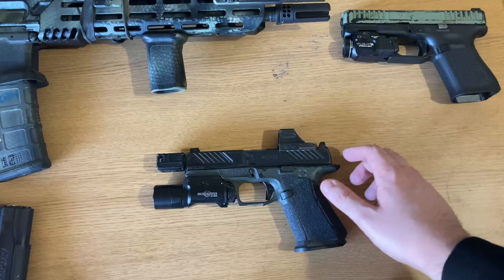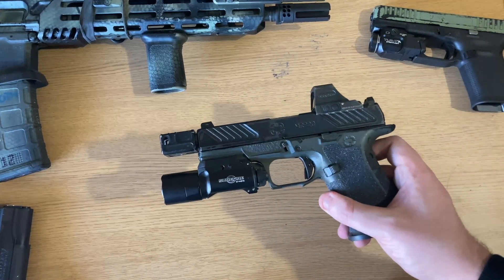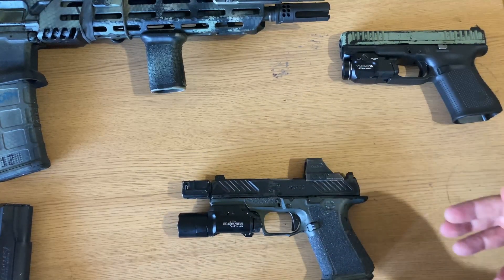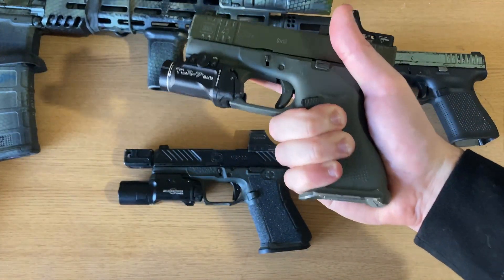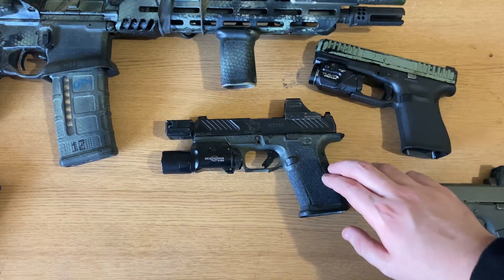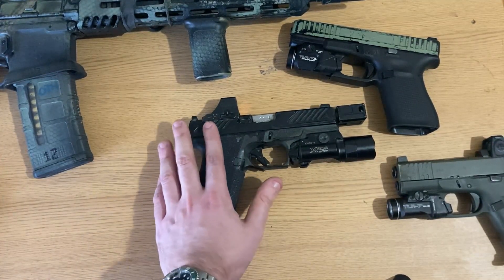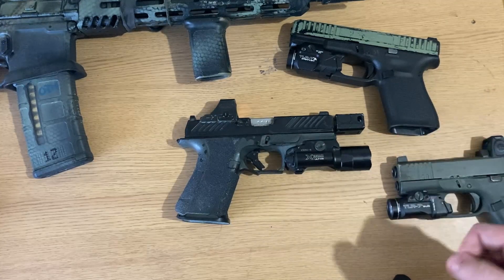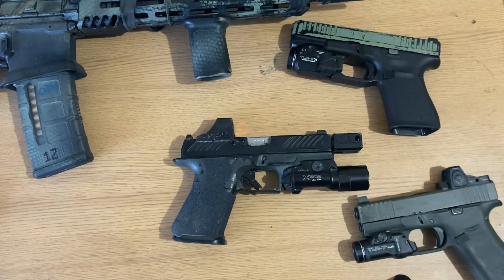The Roland Special is NOT obsolete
Today we discuss a legendary sidearm, the Roland Special.